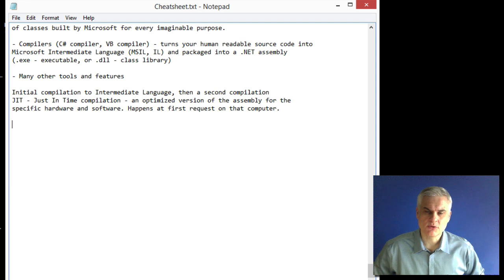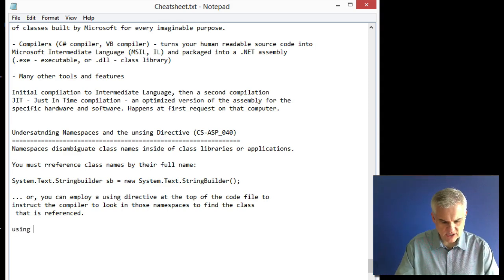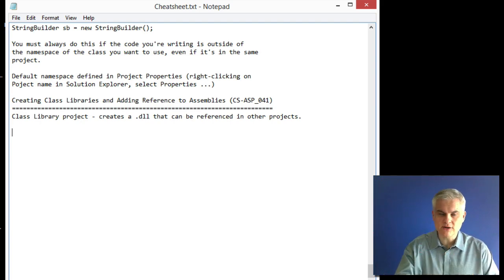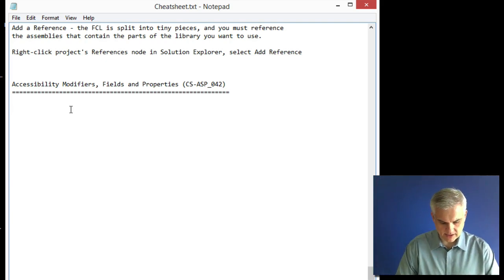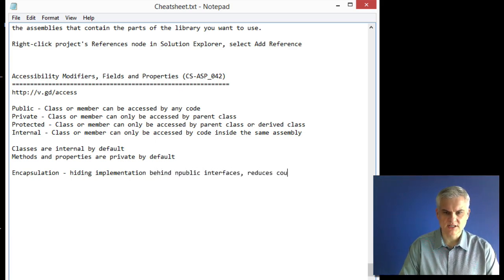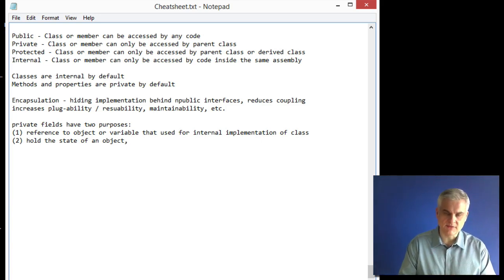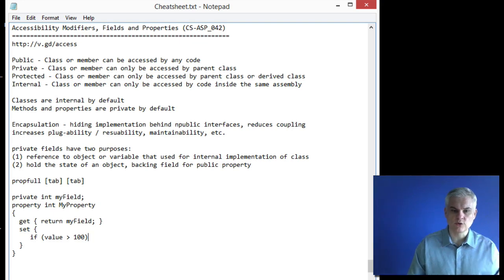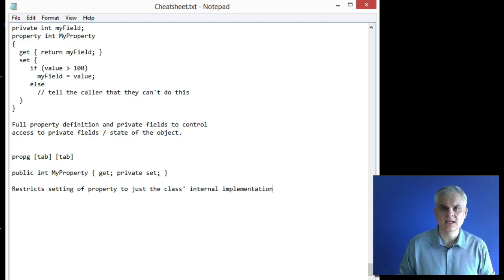C# Fundamentals via ASP.NET Web Applications - Lesson 42 Cheat Sheet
Lesson 42 - Namespaces, Referencing Assemblies, Accessibility Modifiers Cheat Sheet Review